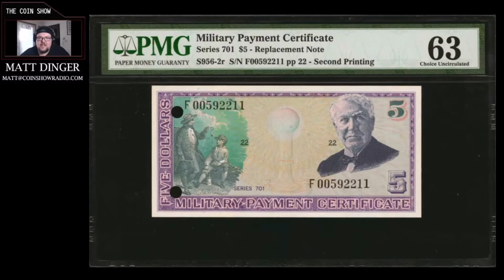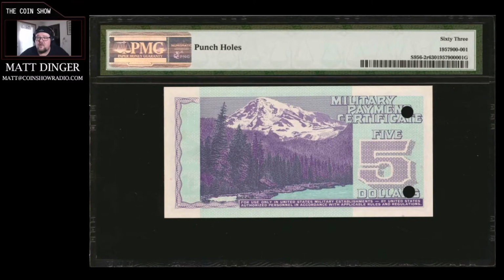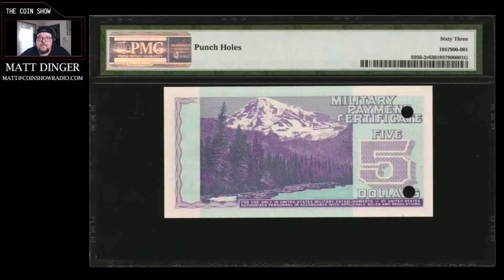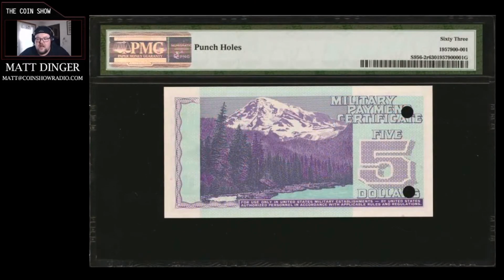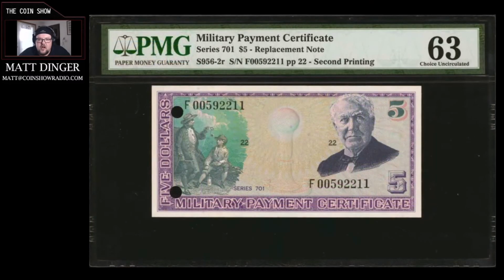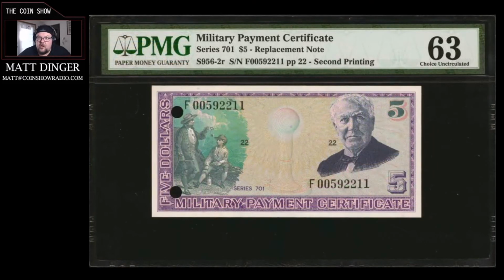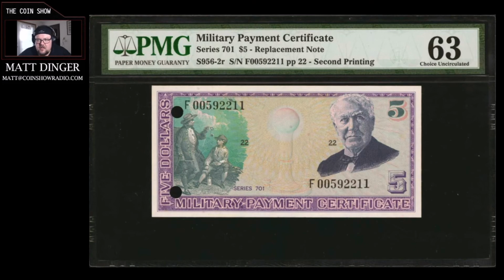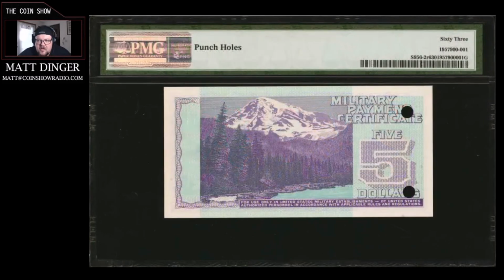The Coin Show Podcast: UNIQUE MPC At Auction!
Matt tells us about a unique military payment certificate coming up for sale in the March, Baltimore Stacks Bowers auction.